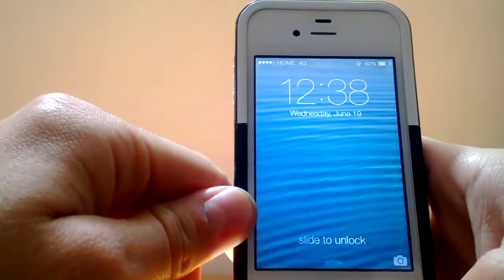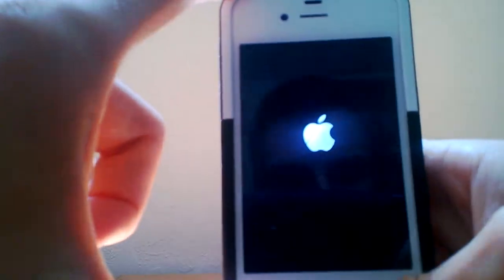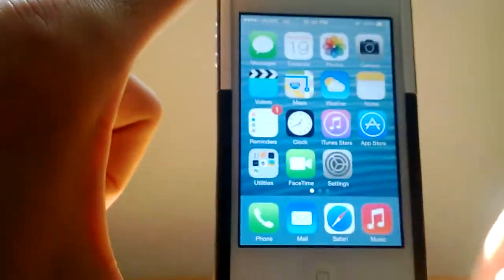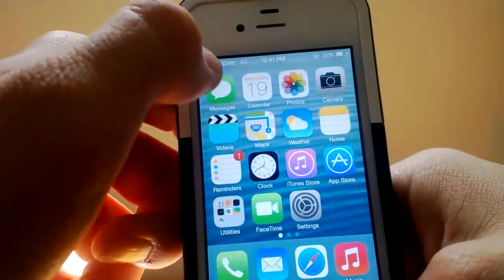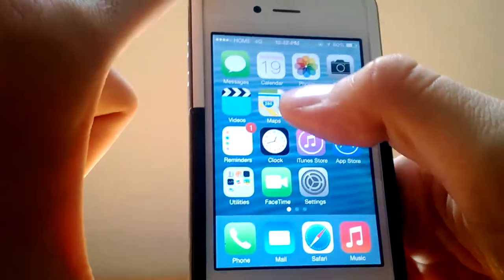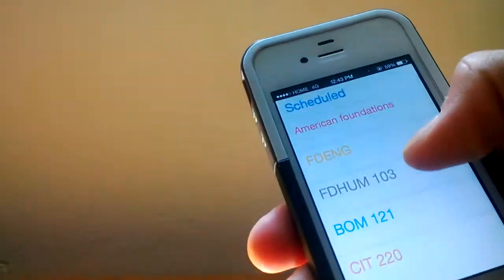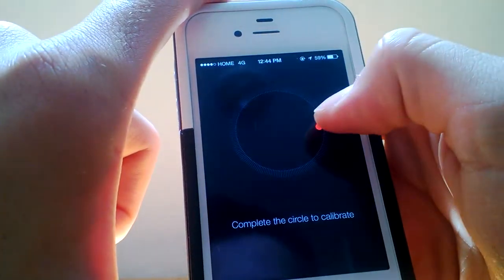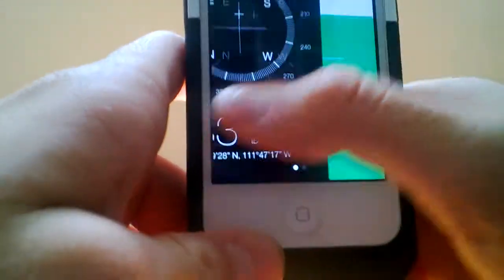iOS 7 First Look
iOS 7 Running on my iPhone 4S